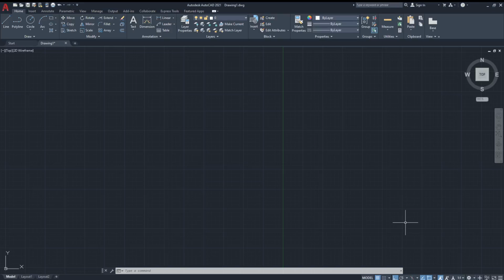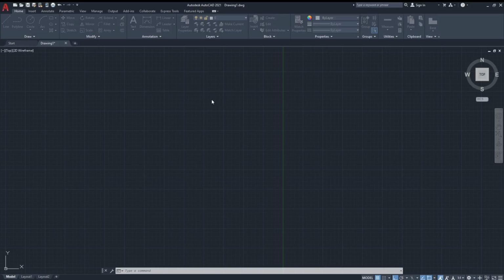Units in AutoCAD chapter 7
Hello. And welcome back to the AutoCAD course. Since these lesson we'll be going over through units. So all you have to do is simply search for units using your. So unit's right there, like answer, uh, you are on the unit. So I usually start on work with millimeters, so you could go type this . So, since we are working with millimeters is just zero.

There is nothing loaded, but you could choose the position based on what you are working with insertion scale. That also will be millimeters here. The type will be decimal degrees there. I'll leave it just like that. But you have to set up both settings on based on what you are looking for units for specifying the density of lighting.

So it could also go American or international based on your centers of architecture and engineering as well. Glickman. Okay. We'll adjust the units and set up the units for you. So that was the units lesson. See you in the next lesson.